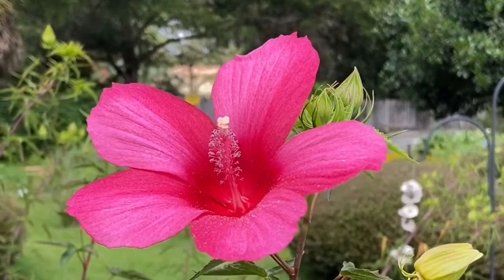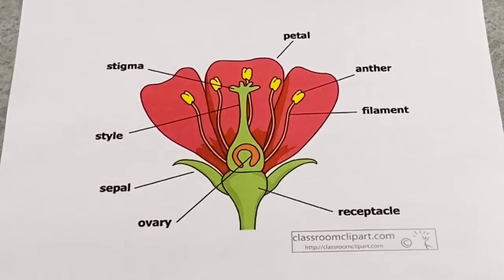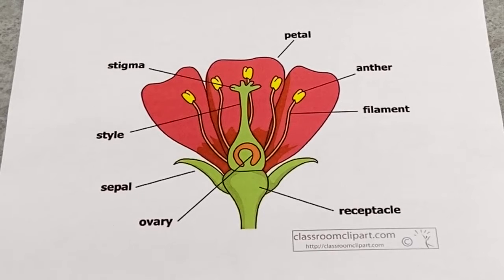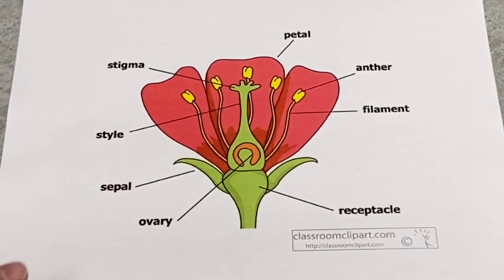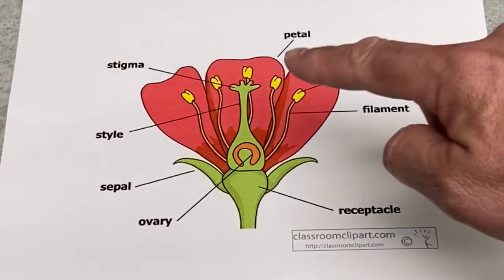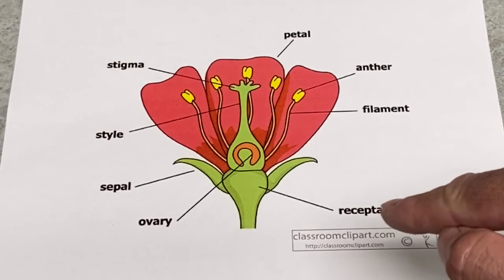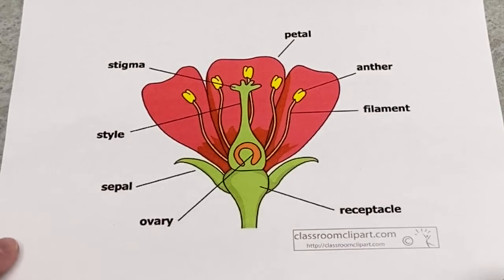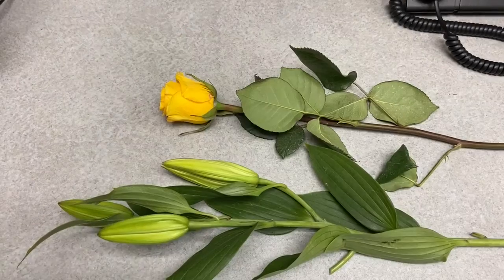Parts of a flower